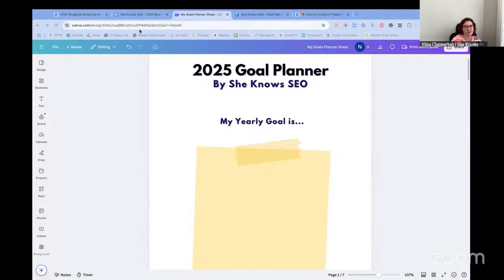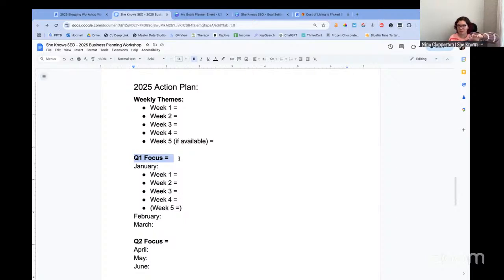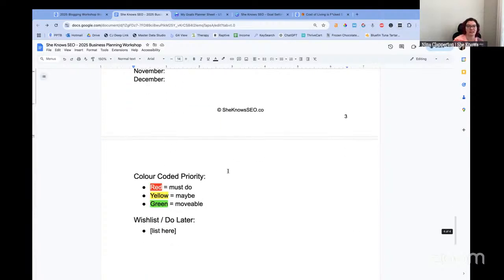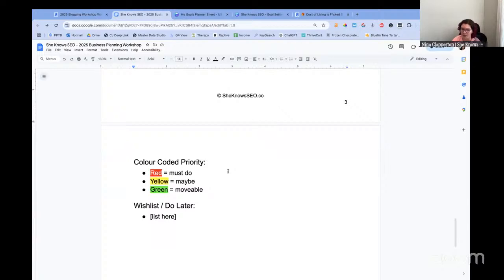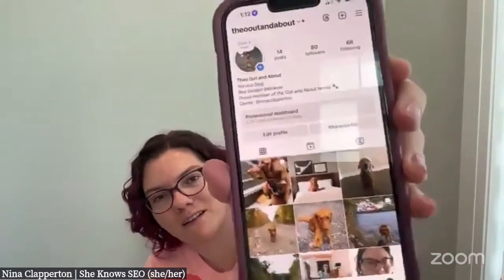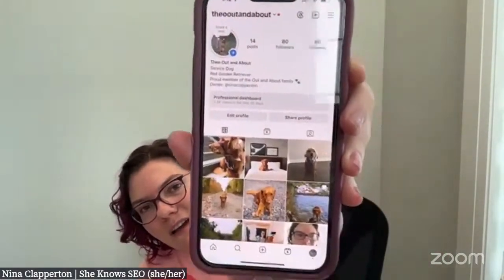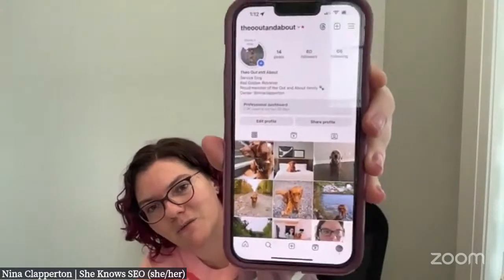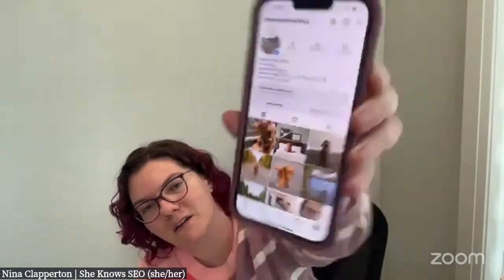Level Up Your Business In 2025 With This Free Planning Workshop!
Plan your most profitable year in 2025 with this step-by-step business planning workshop. Whether you're blogging, running an online business, or exploring new income streams, this session will help you create a clear action plan. I break down SMART goals, how to build an effective yearly strategy, and discuss how to scale without burnout.
This is your chance to get organized, stay focused, and set up systems for success. Watch now, and start the new year strong!

Timestamps:
0:00 Intro
0:16 Affirmations
9:10 Optional: Breathing Exercise
13:40 Avoiding Burnout
14:50 Building a Reward System
16:08 Using Templates and Wallpapers
18:21 SMART Goals
31:20 Yearly Goal Setting
34:52 Monthly Milestones
41:12 Quarterly Themes
50:13 Nina's Q1 Goals
59:20 Weekly Action Plans
1:04:01 Tracking Progress
1:06:00 Q&A